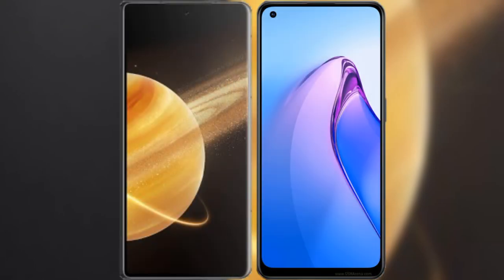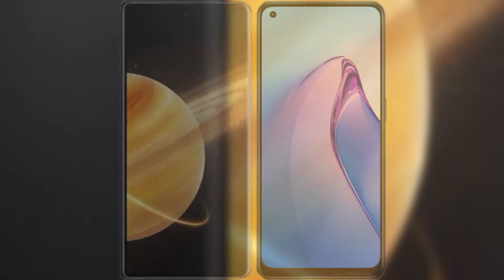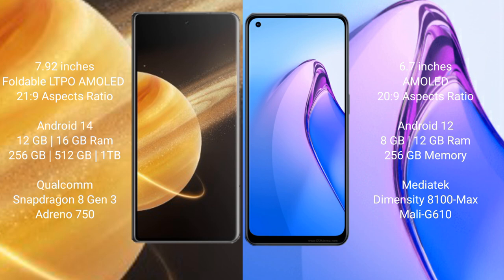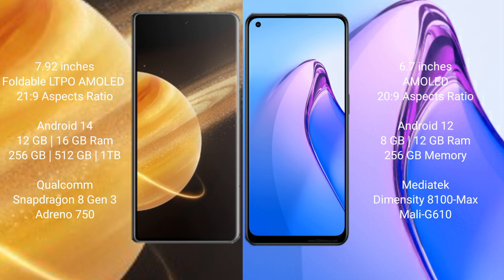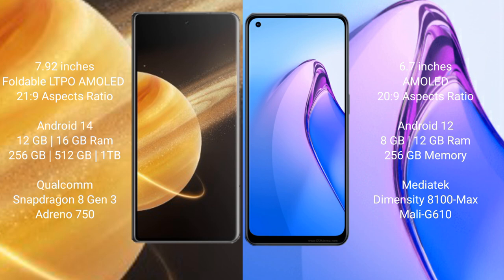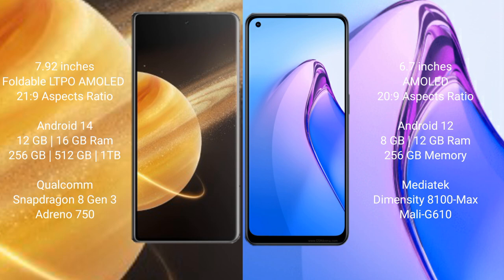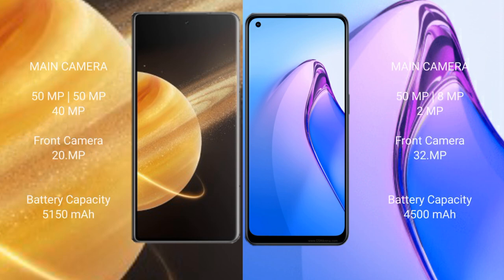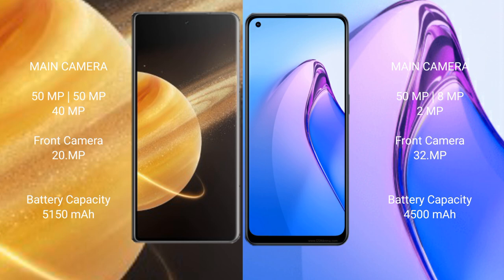Honor Magic V3 vs Oppo Reno 8 Pro Review